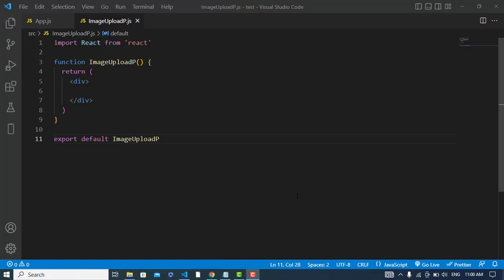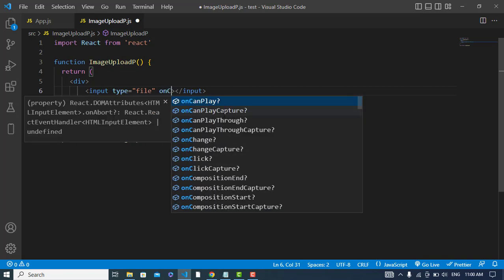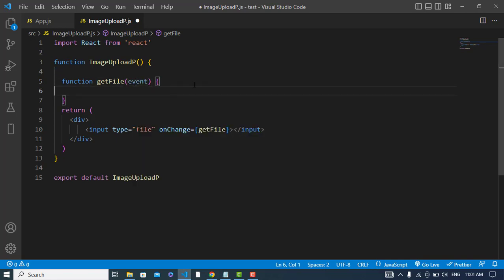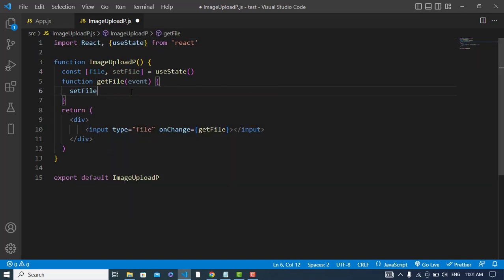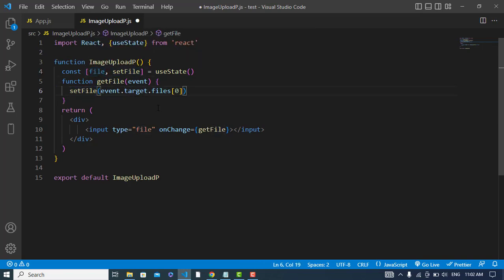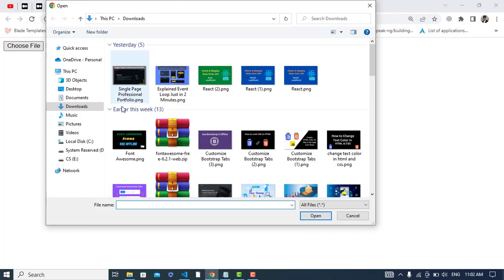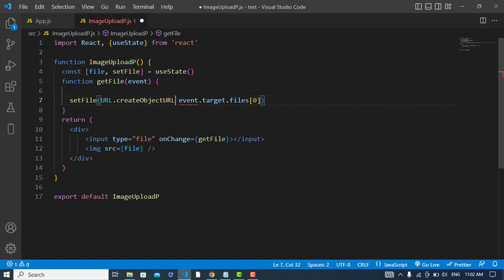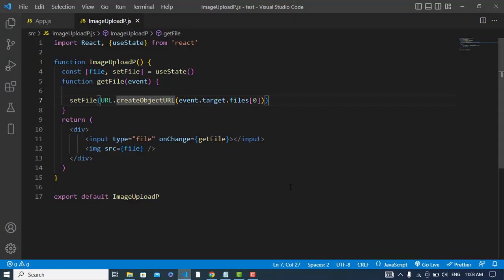How to upload image and Preview it using ReactJS?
This video will answer How to upload an image and Preview it using ReactJS? we will simply create an upload button through which we will upload an image then we will directly display the image and show that.